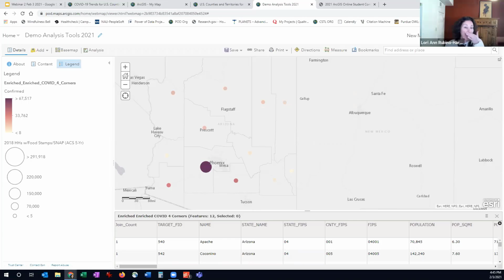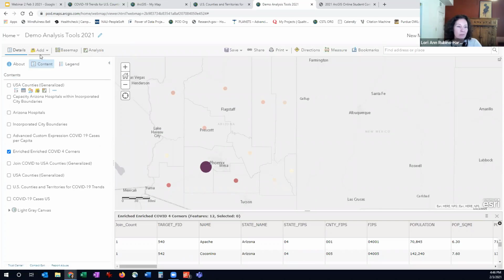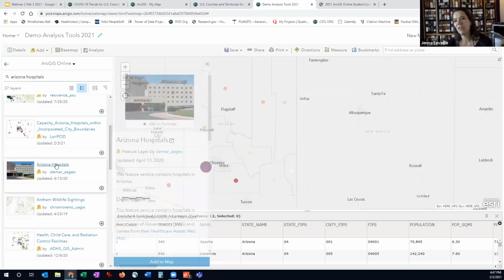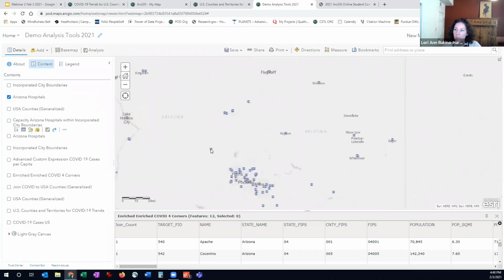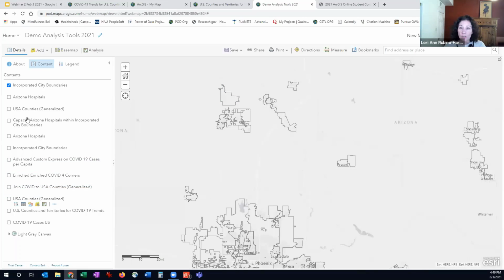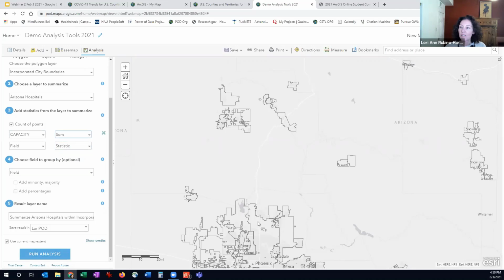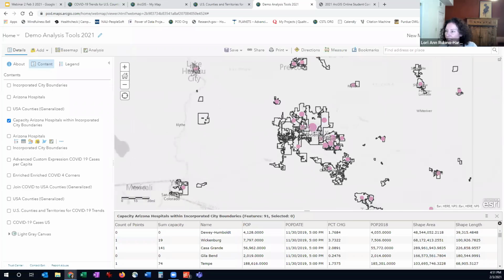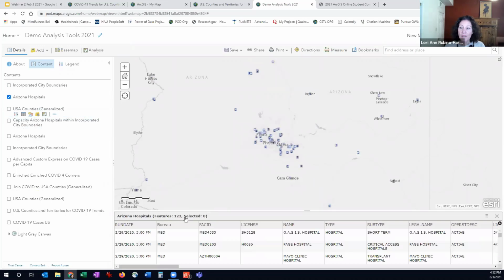ArcGIS Analysis - Summarize Within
Using the Summarize Within analysis in ArcGIS Online